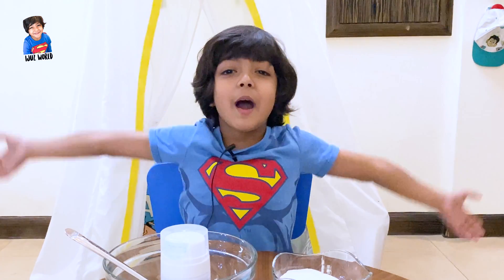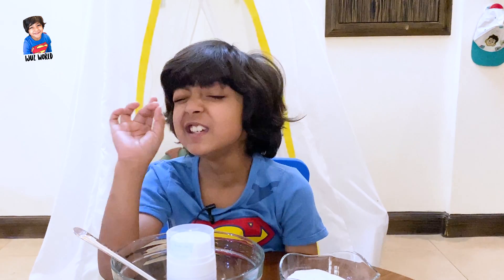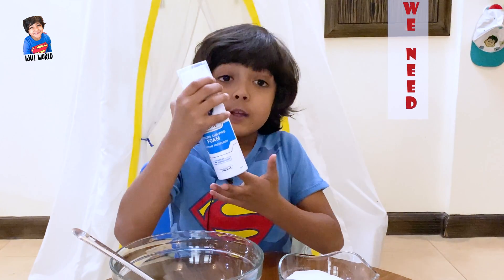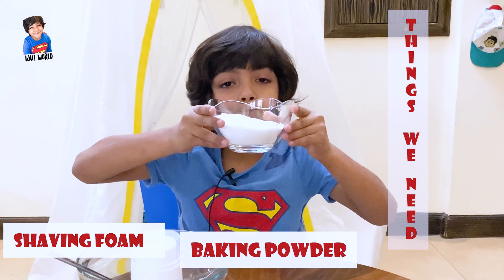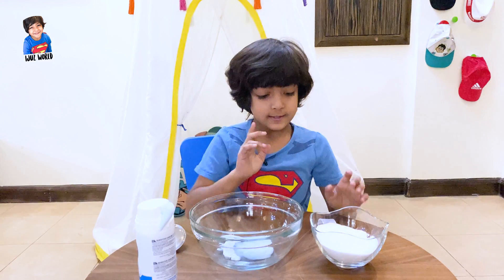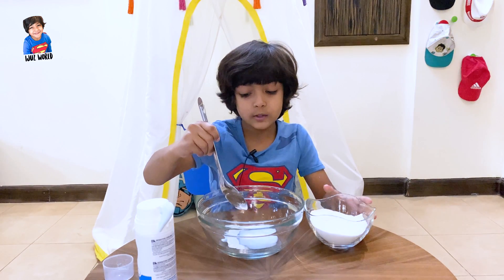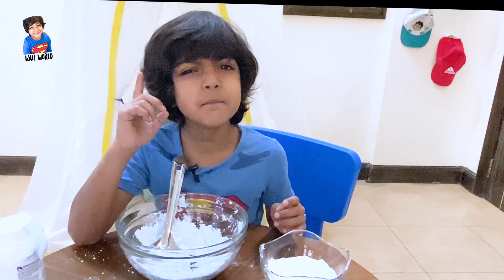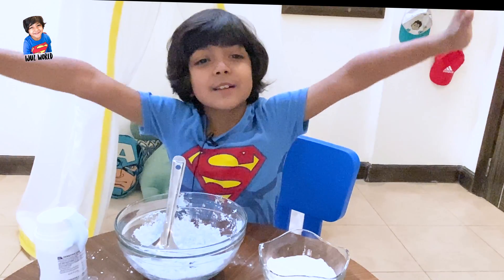Diy snow || Snow experiment || instant snow at home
Today I  am showing how to make snow with just 2 ingredients. Its fun and easy way .It can be used for decoration ,projects and even for fun ..

Here are more interesting videos...